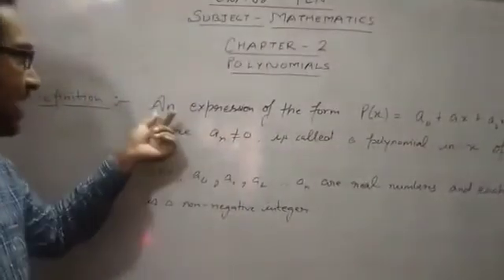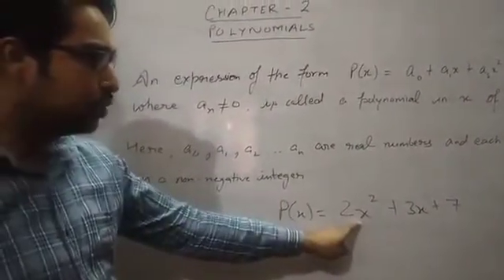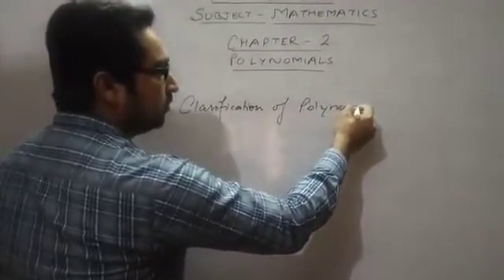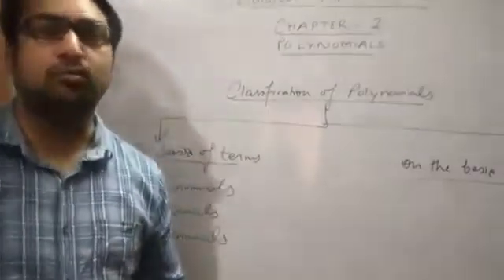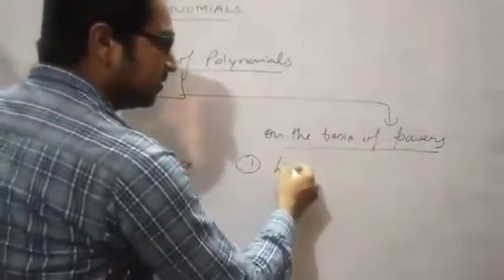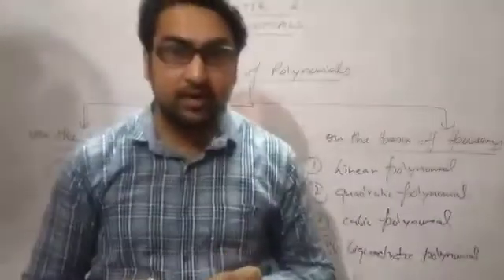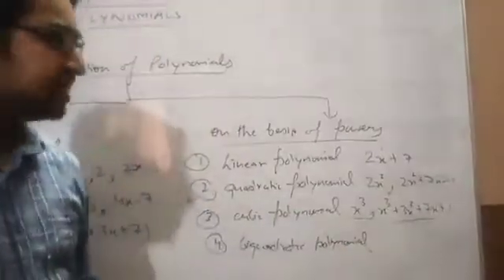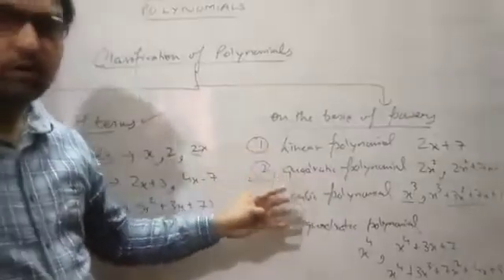Class -10 -Chapter- 2 - Polynomials -Introduction- Part -1